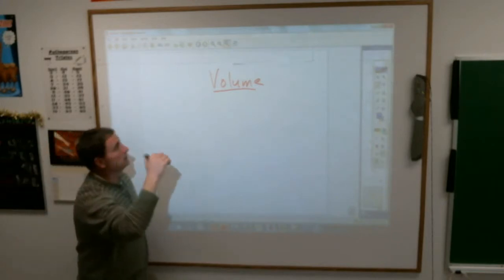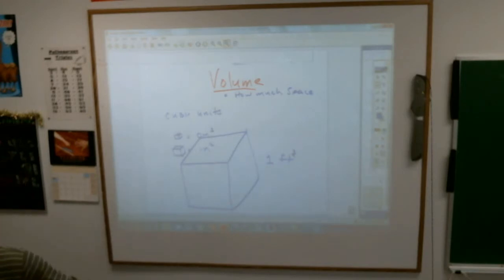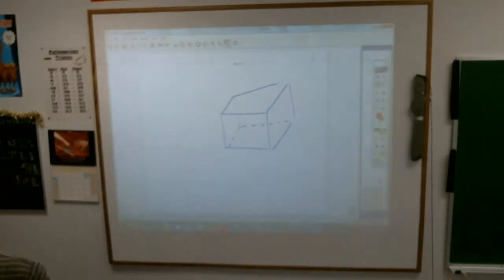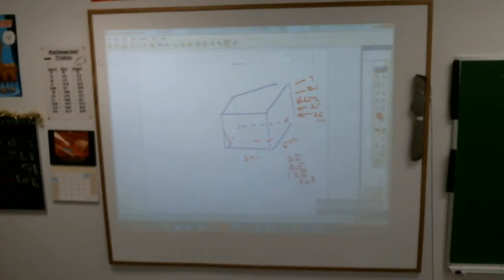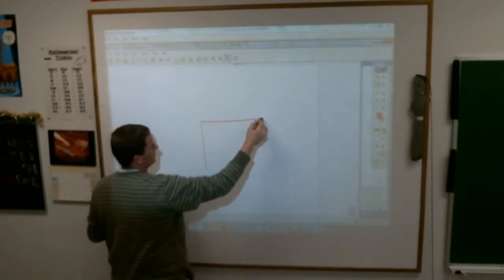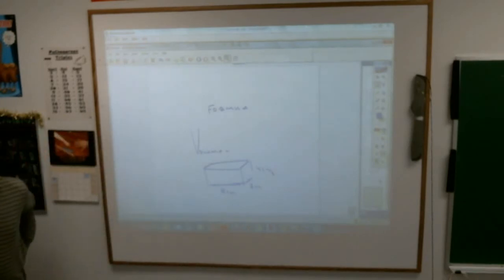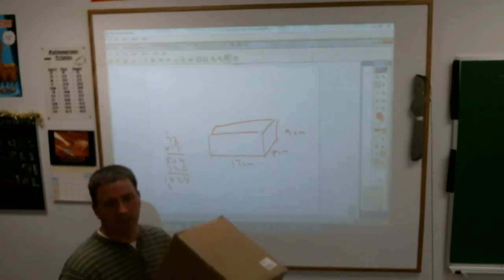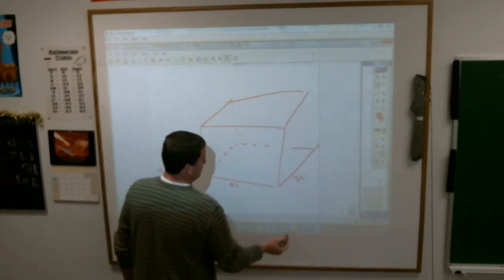5 volume 103